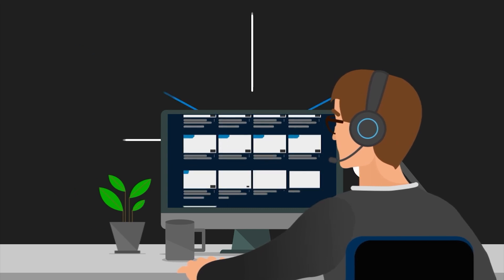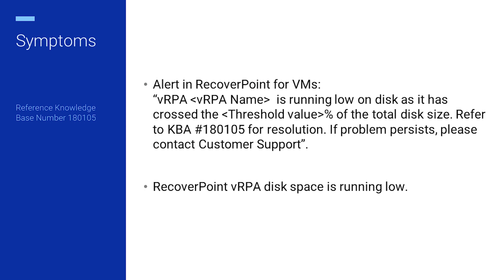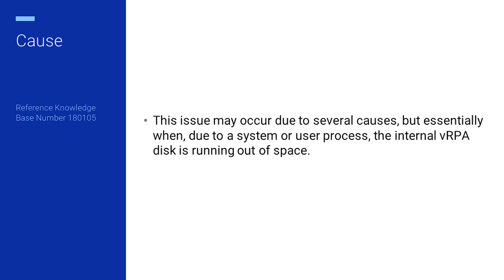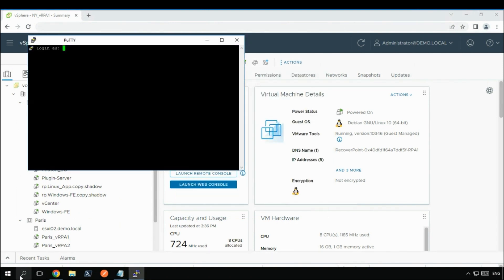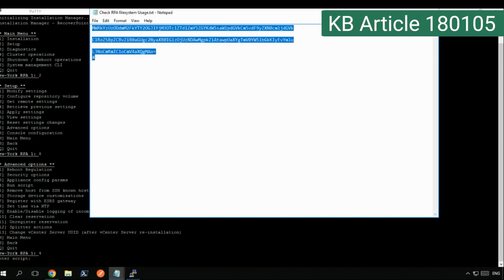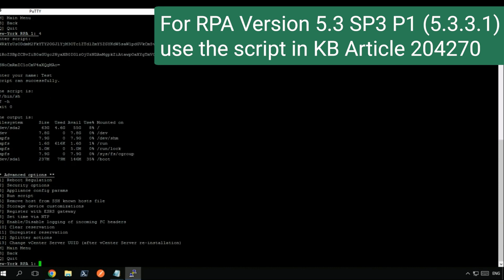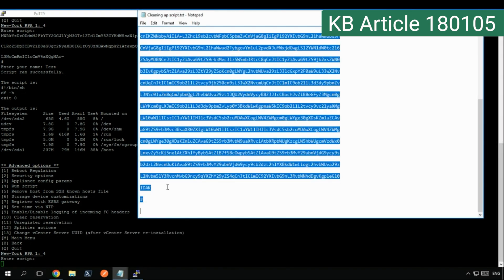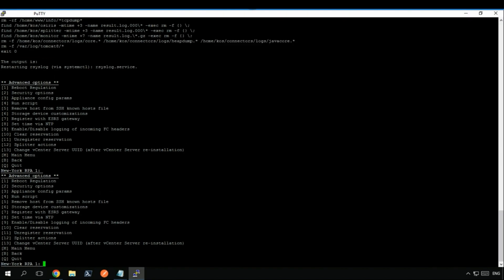RecoverPoint for VMs Appliance is running low on disk space crossed 80% of the total disk size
RecoverPoint for VMs vRPA has a disk which has passed the threshold of 80% of disk usage and is running low on space. Here is how to handle this situation.